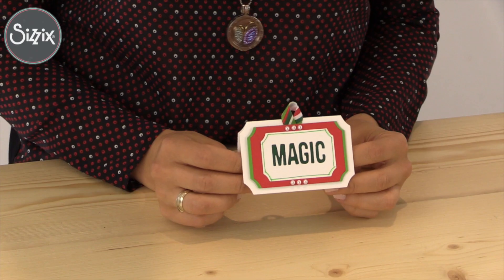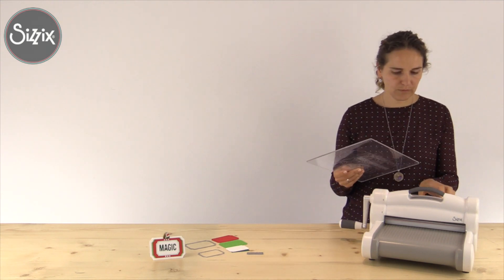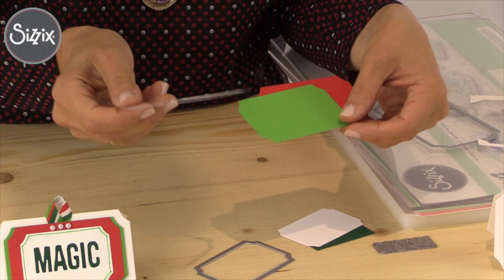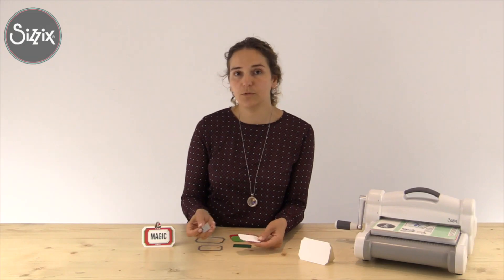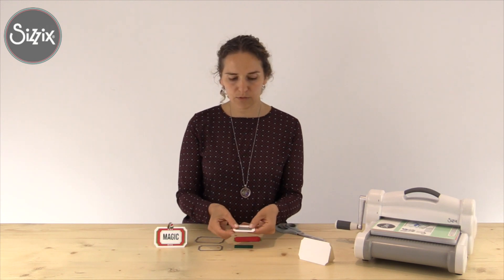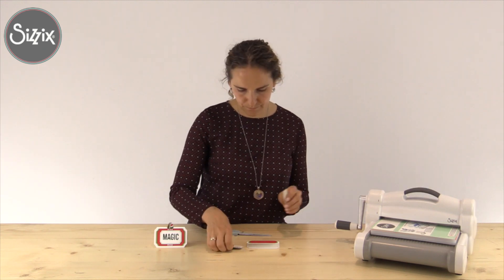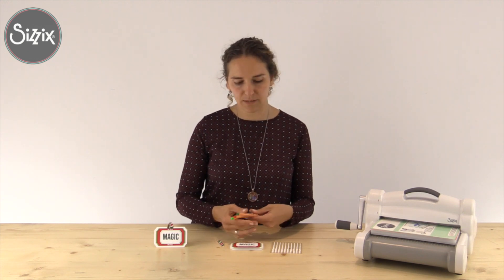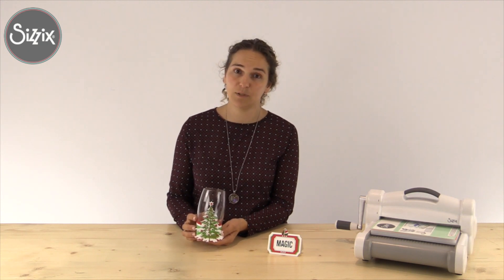Create a table place name with Gerry Van Gent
If you are planning a Christmas meal and fancy impressing your guests with personalised place names, why not follow Gerry's tutorial to make your own! You can even change the colours to use all year round! Gerry has also created a festive wrap for your drinking glasses with the same colour scheme to complete your table.